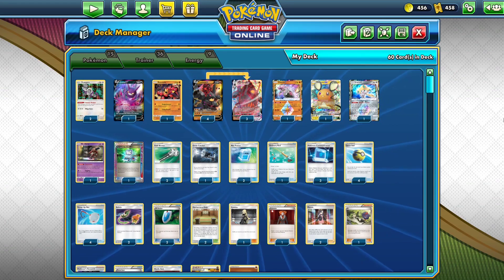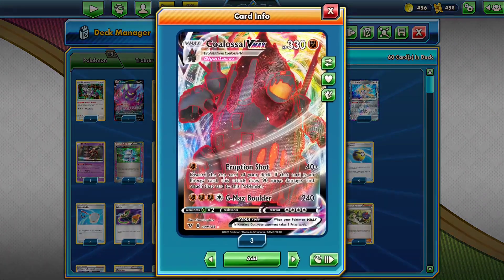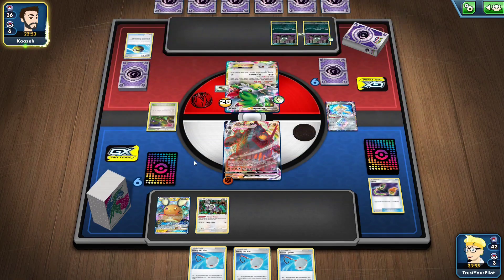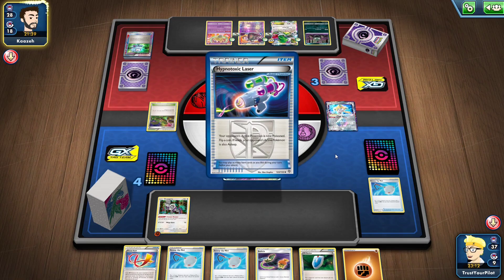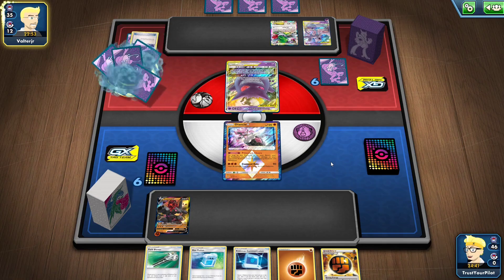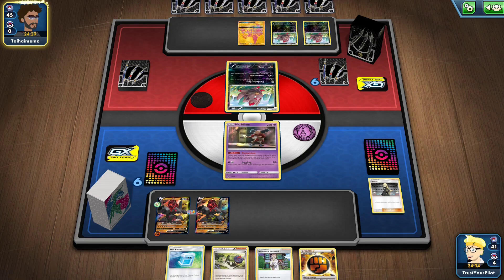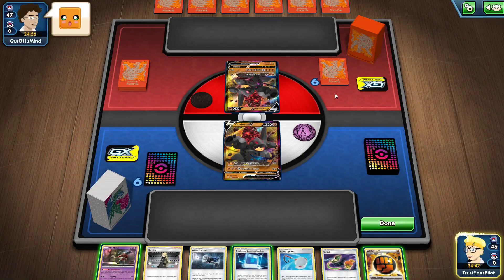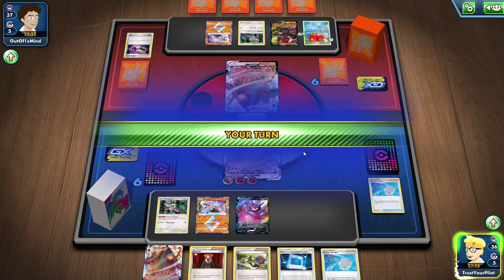I Thought This Coalossal VMAX Deck Would Be Broken in Expanded... I Was Wrong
I thought I'd discovered the best deck in Expanded when I paired Coalossal VMAX with Focus Sash, but then I tried it out and soon realized how wrong I was...

#Pokémon - 15

* 2 Oranguru SSH 148
* 1 Crobat V DAA 104
* 1 Buzzwole FLI 77
* 4 Coalossal V VIV 98
* 1 Diancie {*} FLI 74
* 3 Coalossal VMAX VIV 99
* 1 Dedenne-GX UNB 57
* 1 Jirachi {*} CES 97
* 1 Mr. Mime DET 11

* 1 Computer Search BCR 137
* 2 Marnie SSH 169
* 1 Hustle Belt CES 134
* 3 Pokémon Communication TEU 152
* 2 Switch CES 147
* 1 Ordinary Rod SSH 171
* 1 Lysandre FLF 90
* 4 Quick Ball SSH 179
* 1 Cynthia UPR 119
* 4 Focus Sash FFI 91
* 2 Field Blower GRI 125
* 4 Scoop Up Net RCL 165
* 1 N FCO 105
* 2 Professor's Research SSH 178
* 1 Great Catcher CEC 192
* 2 VS Seeker PHF 109
* 2 Max Potion GRI 128
* 2 Martial Arts Dojo UNB 179

#Energy - 9

* 2 Strong Energy FCO 115
* 7 Fighting Energy SWSHEnergy 6